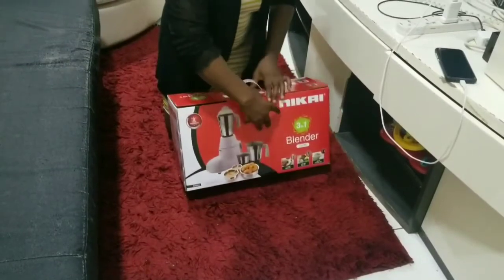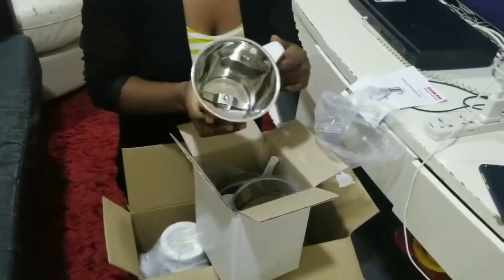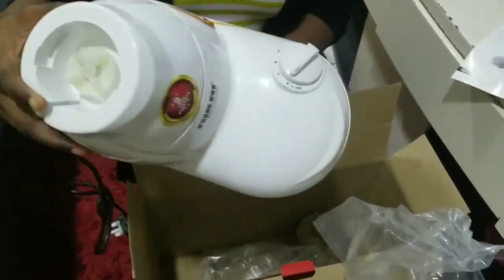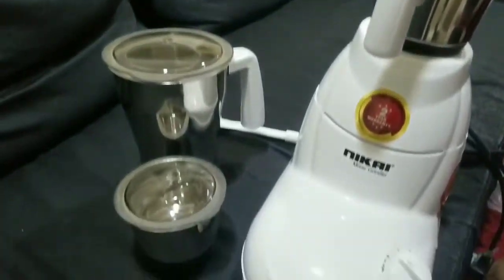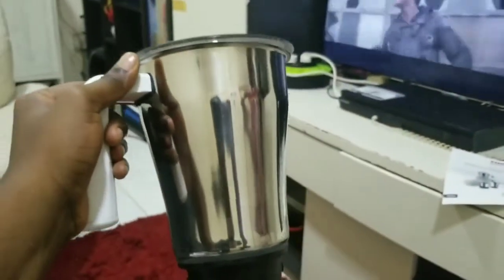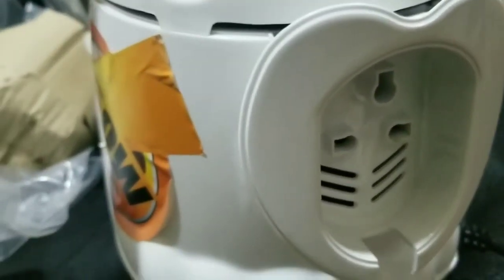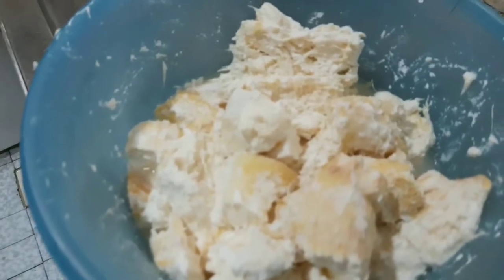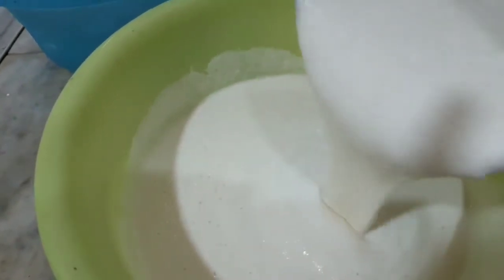Nikai Blender Unboxing and Review 🤗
Nikai Mixer (Blender) Unboxing and Review

I will love to have this connection with my subscribers in the comments section, your thoughts will be very much appreciated thanks for watching this video please don't forget to subscribe, like,comments and share

How to make Gizzard Skewers

.Let's be friends on Instagram